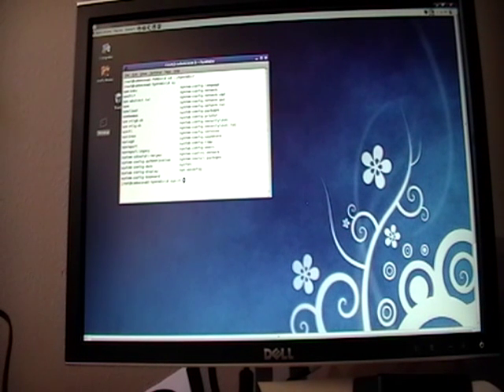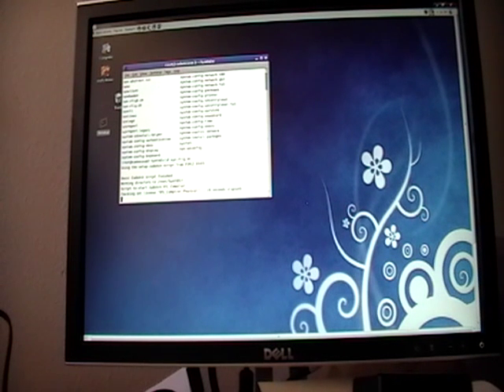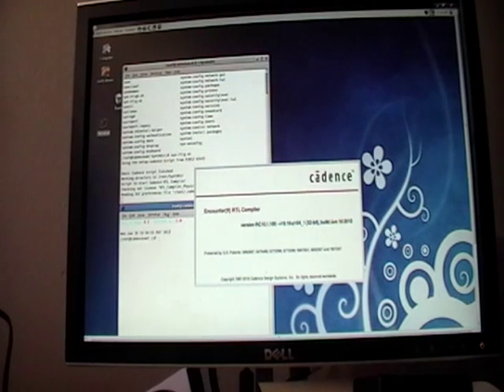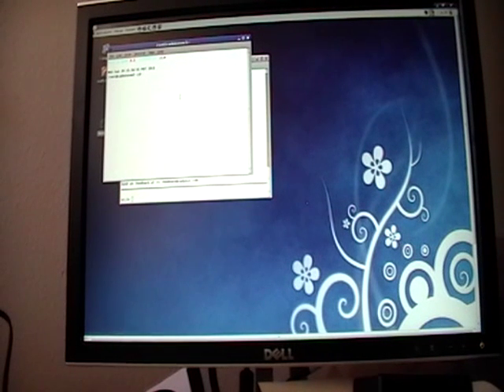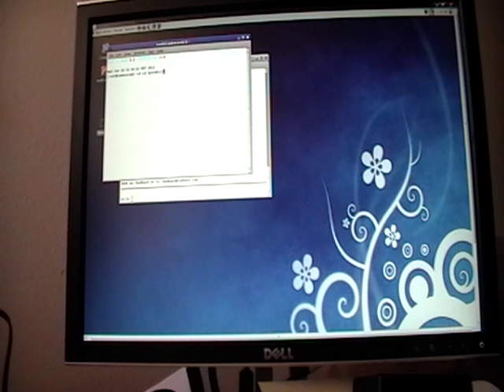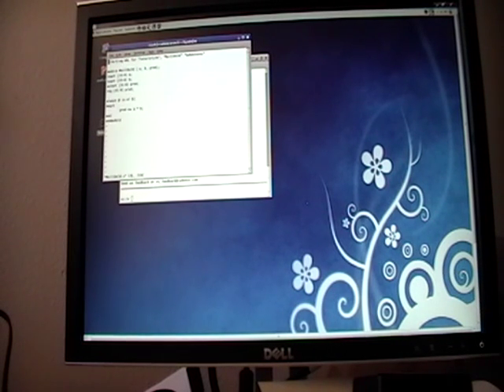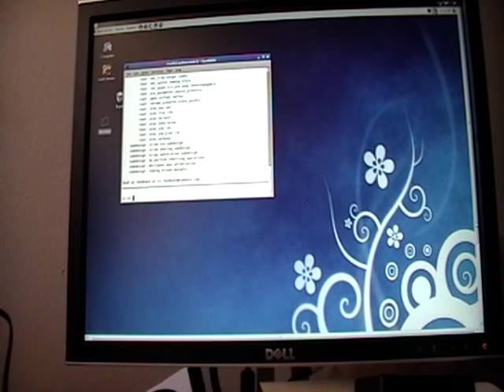Synthesis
Taking a line of Verilog and turning it into gates using Cadence tools.